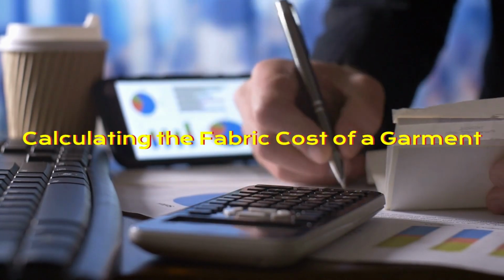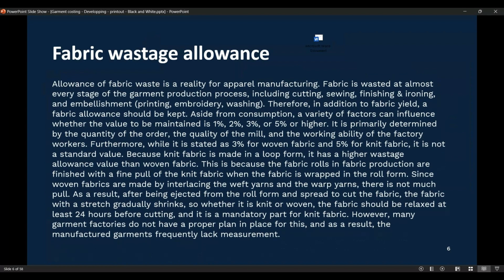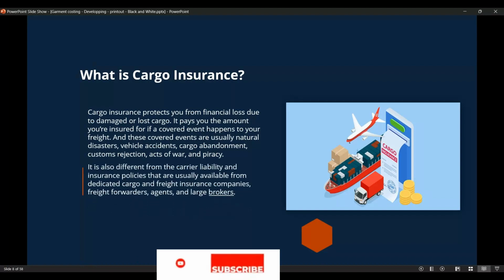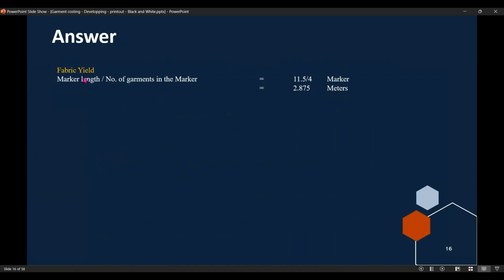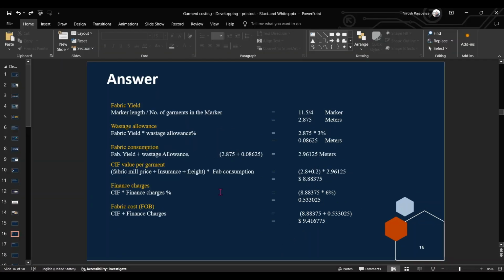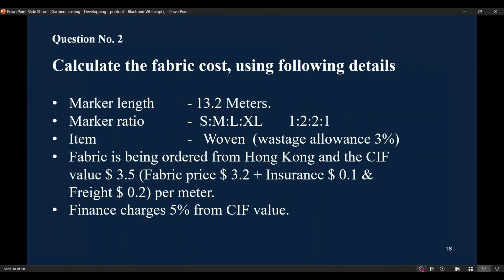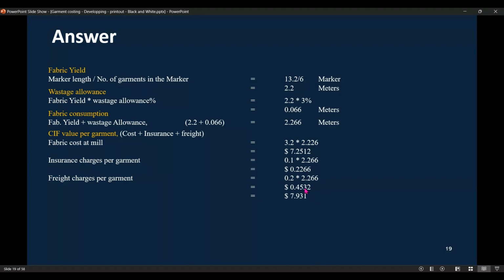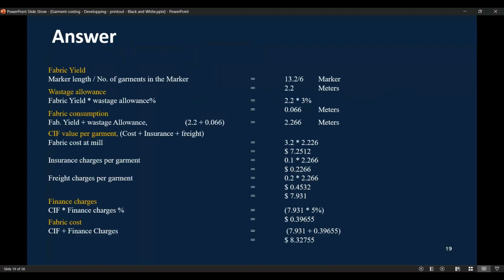How to calculate the fabric cost of a garment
In this video I will describe the main aspect of garment costing and explain how to calculate the fabric cost of garments in two ways, manual method and calculation using a formula.